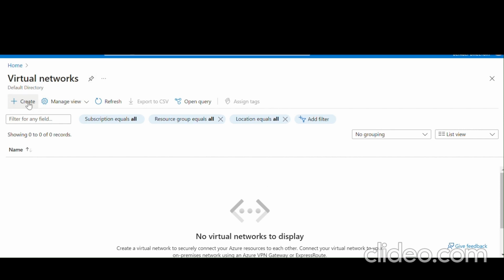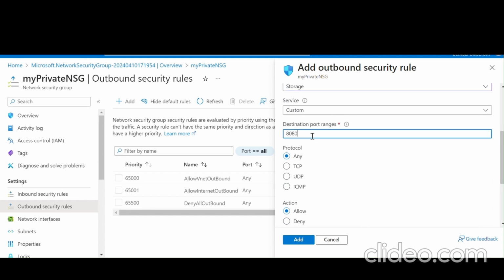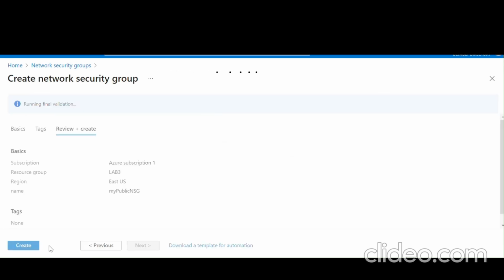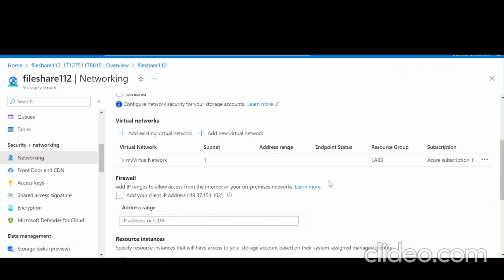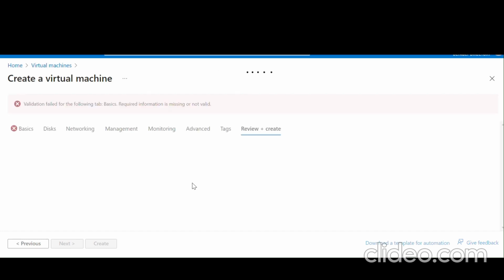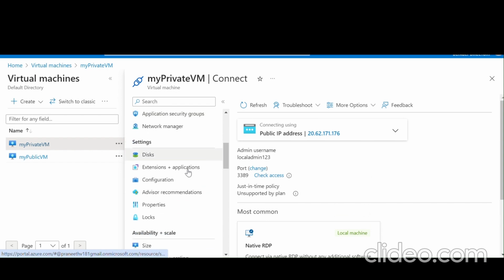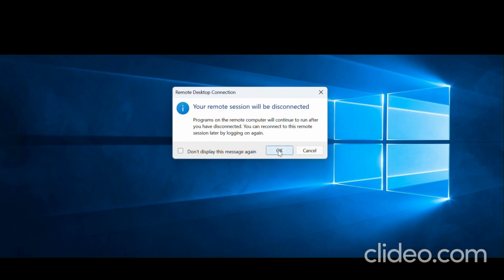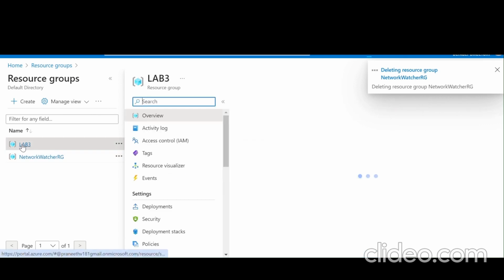securing storage using service endpoints in azure: Microsoft AZ-500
This video is a step-by-step guide to setting up a secure virtual network environment. We'll walk you through creating a virtual network and dividing it into subnets. We'll then configure secure access for those subnets using network security groups. We'll also set up a storage account with a file share  and deploy virtual machines into specific subnets. Finally, the video will demonstrate testing secure access to the storage from both private and public subnets and show you how to clean up the resources you created.